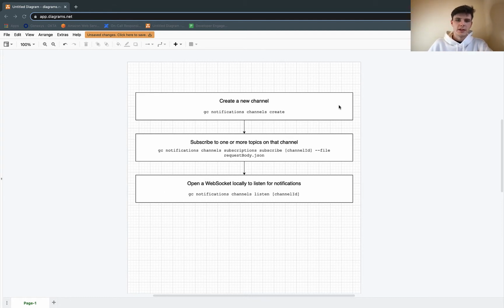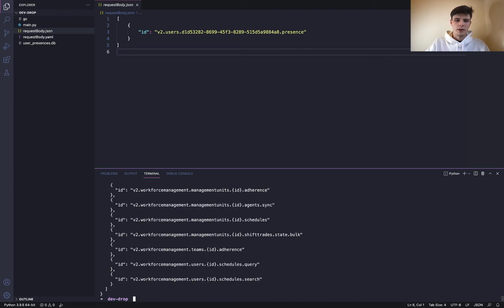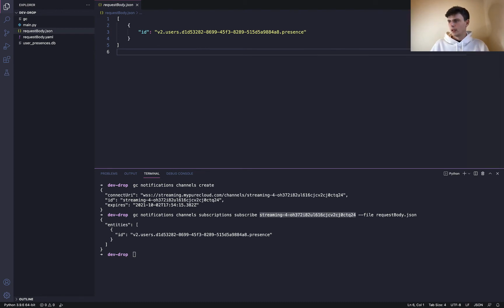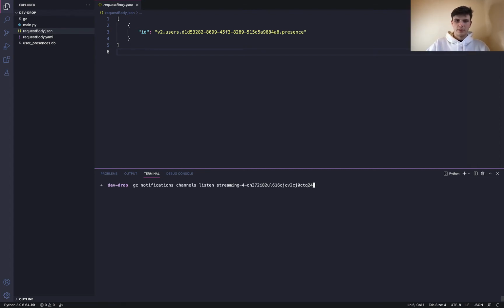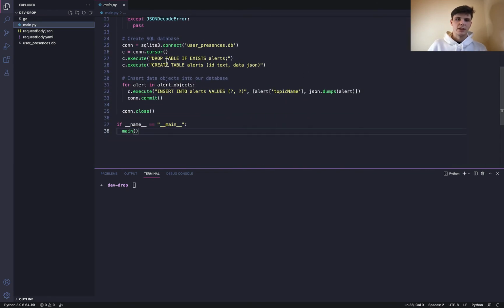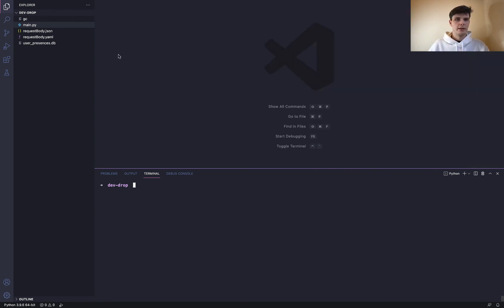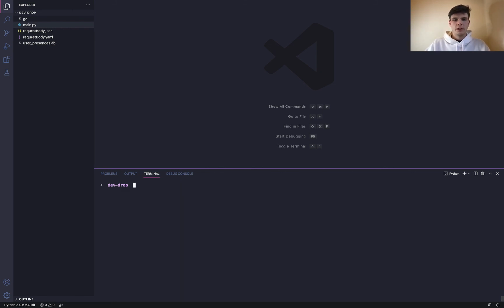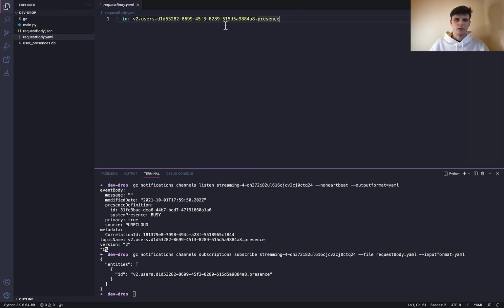DevDrop 11: Using the Genesys Cloud CLI to listen to Notification Service Events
The Genesys Cloud Notification Service is a powerful tool for listening to the real-time stream of events being generated by Genesys Cloud.  Charlie Conneely, an engineer within the Developer Engagement team, demonstrates how to use the CLI to listen to these events.  Charlie also demonstrates how to pass these events onto a Python script.  Finally, Charlie introduces a new experimental feature in the CLI  that allows you to import and export data from the CLI into a YAML format.